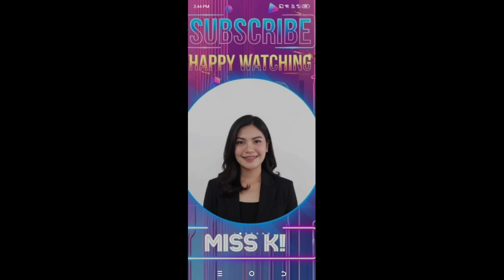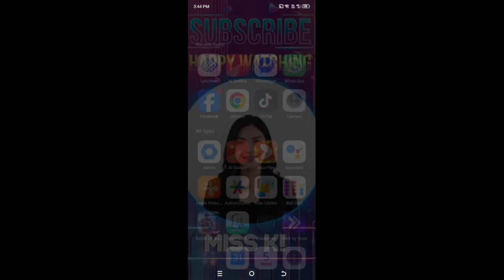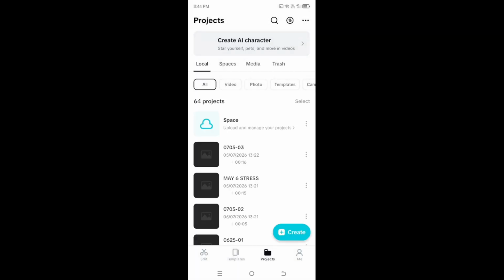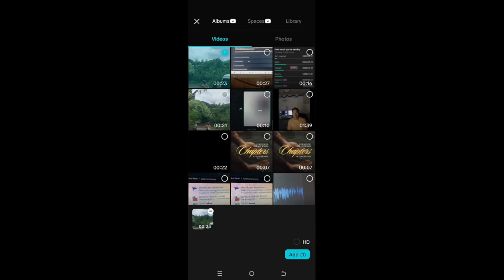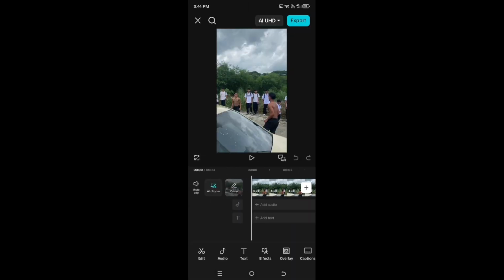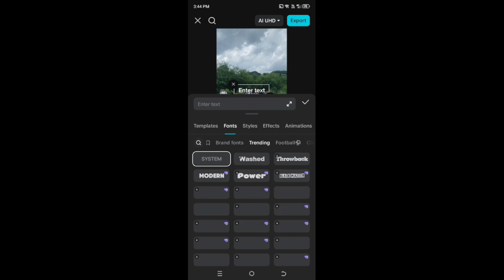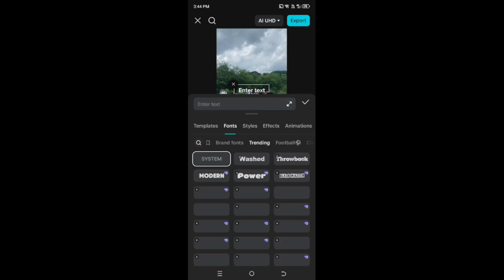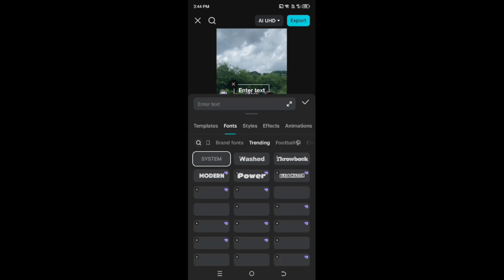How to add trending fonts in CapCut using your Android (2026)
How to add trending fonts in CapCut using your Android

Want to make your videos stand out with stylish text? In this easy step-by-step tutorial, you'll learn how to add trending fonts in CapCut using your Android device. Discover how to browse, download, and apply popular fonts to your videos for a more professional and eye-catching look.

This beginner-friendly guide works with the latest version of CapCut and helps you customize your text with trending fonts in just a few taps.